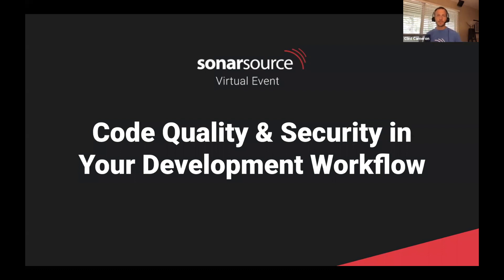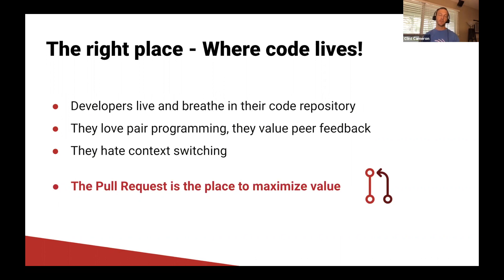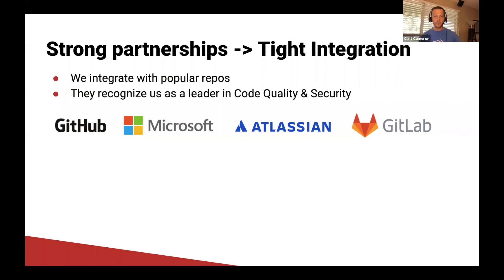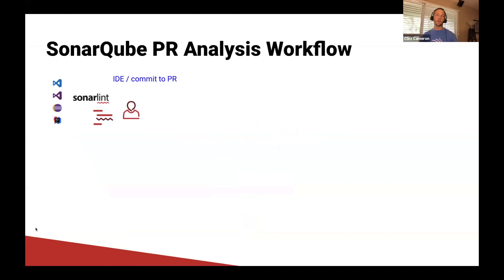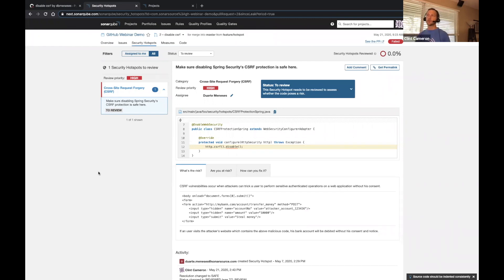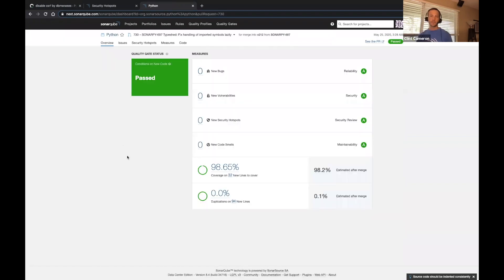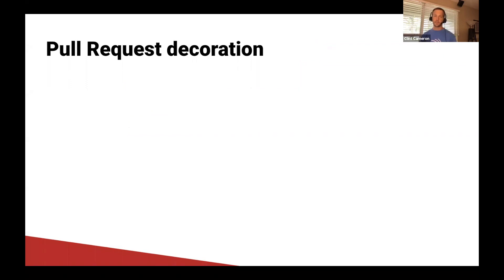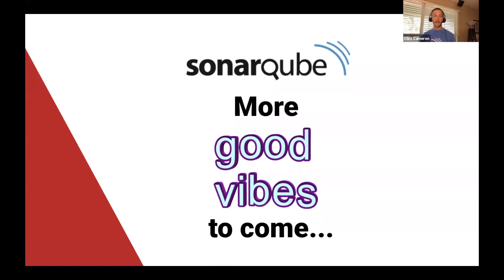Code Quality & Security in Your Development Workflow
Learn how SonarQube can enhance your existing development workflow by enabling developers to merge clean, secure code to the main branch every time.

SonarQube offers deep support for 4 popular ALM solutions - GitHub, GitLab, Atlassian Bitbucket, & Azure DevOps. Automatic decorations right in your favorite ALM give you a clear Quality Gate status and issue summary.

During this video you will see:
- SonarSource product values
- How devs can maximize their impact while coding
- How it works in your development pipeline & adds value to your whole team
- Overview of the integration with each ALM
- Demo of SonarQube in action with GitHub (that’s where SonarQube lives!)